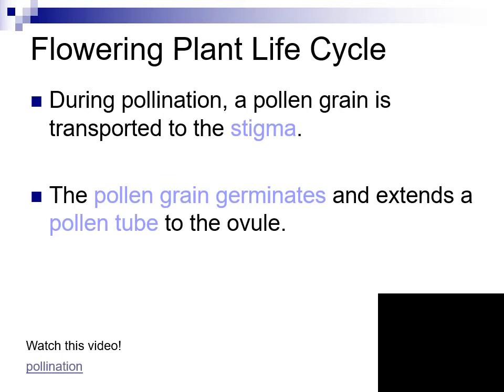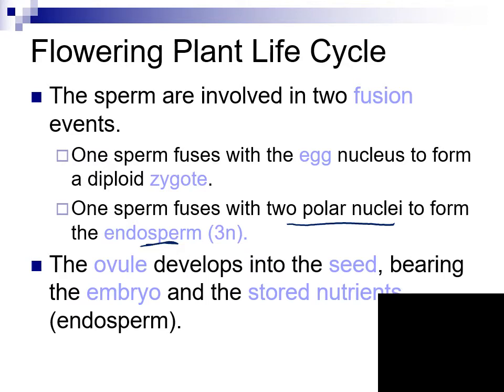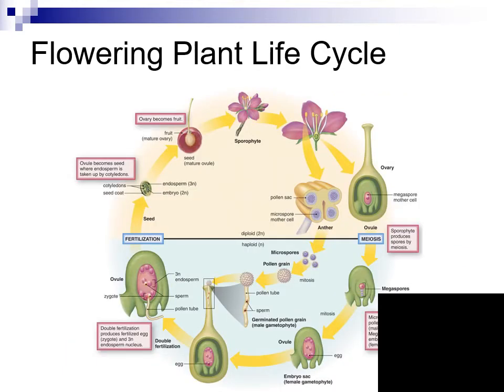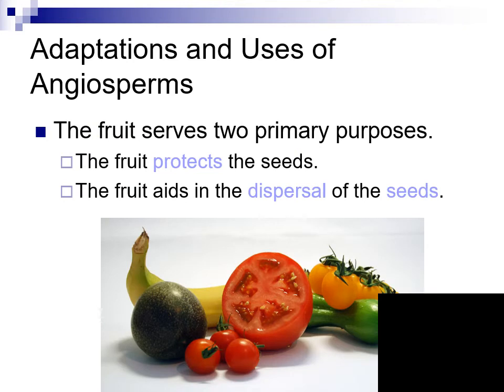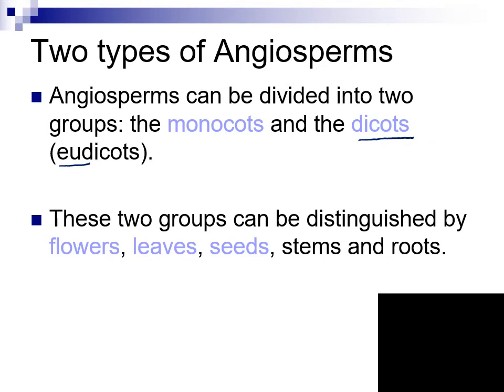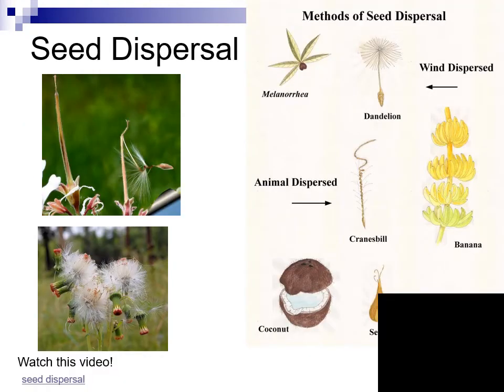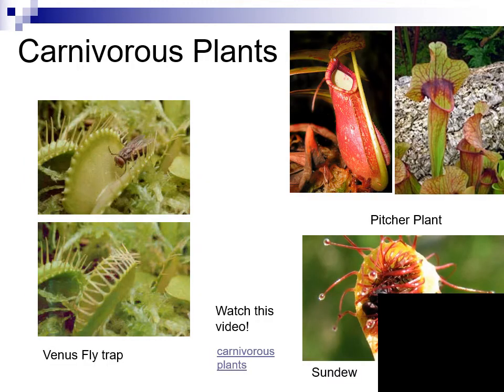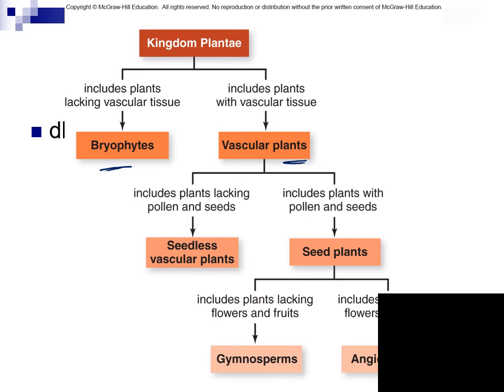plant kingdom voiceover part 5